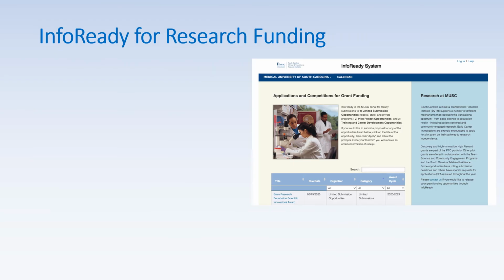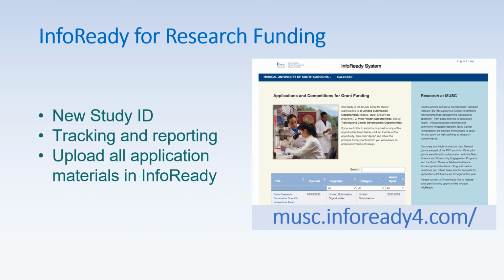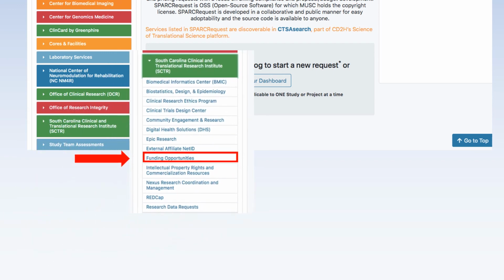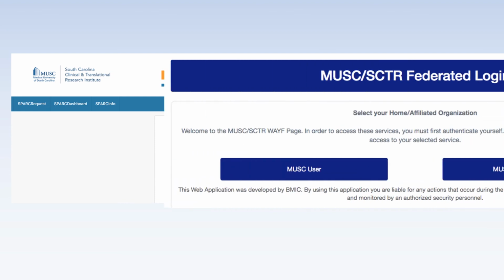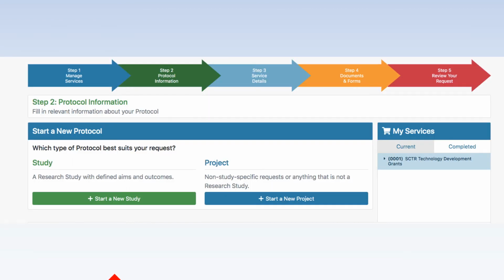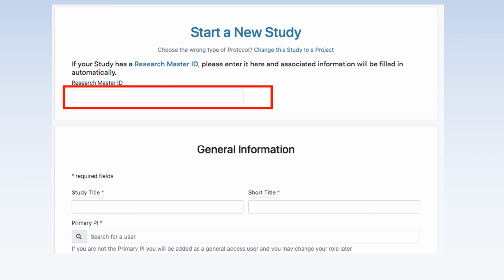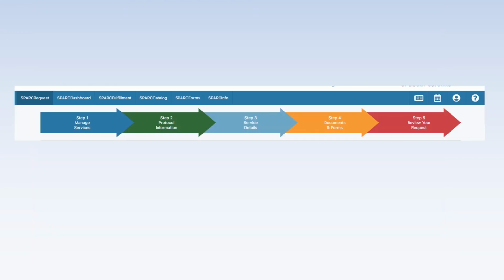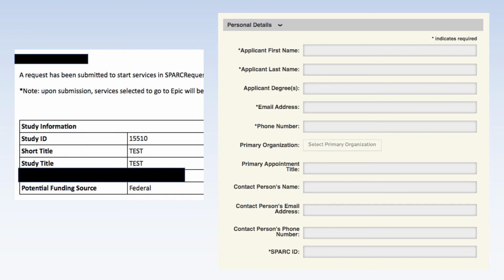Final InfoReadySPARCID PowerPoint 08 17 20